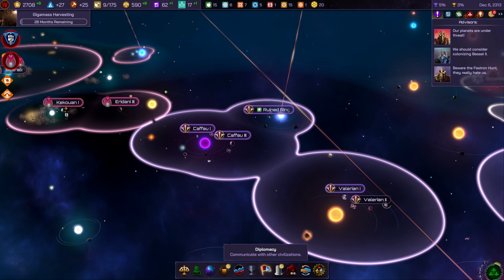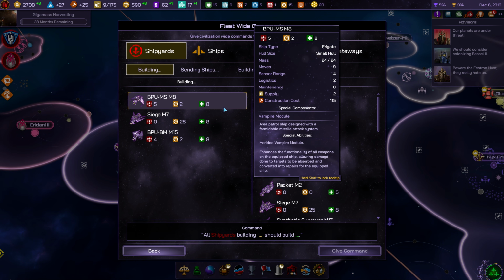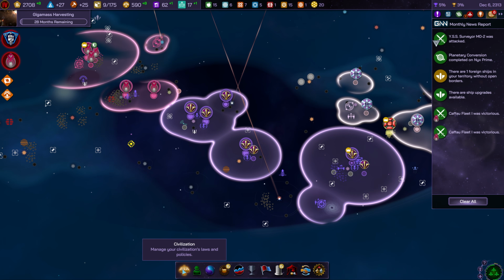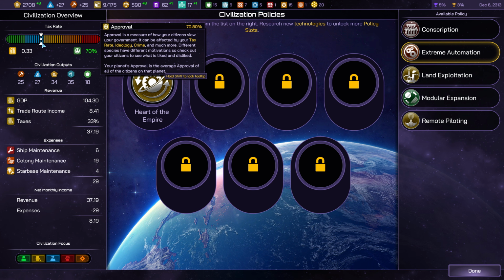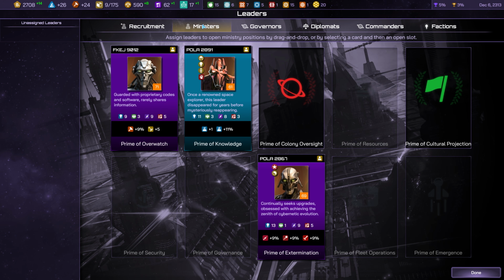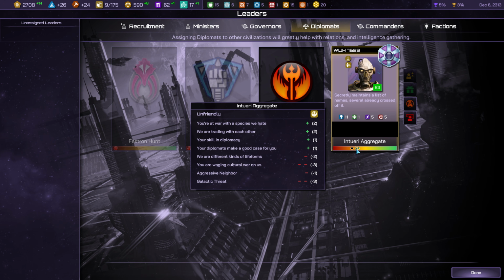YOUR NEW FAVORITE SPACE 4X IN 2025? Galactic Civilizations IV Hyperlanes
Galactic Civilizations IV Hyperlanes makes this space strategy game better than ever, and you can get both it and the game itself on sale, right

Thank you so much to Stardock Entertainment for sponsoring this video!
There are many space strategy games out there these days, so it takes even more to stand out. Galactic Civilizations IV does just that by offering a strategic, fun and easy to learn approach! With all new alien races, ways to move across the galaxy, combat and UI changes, this is the best version of Galactic Civilizations IV to date!